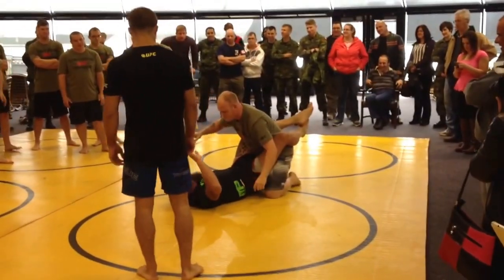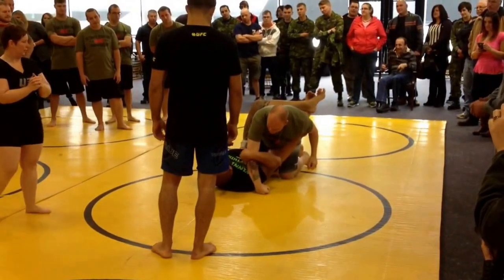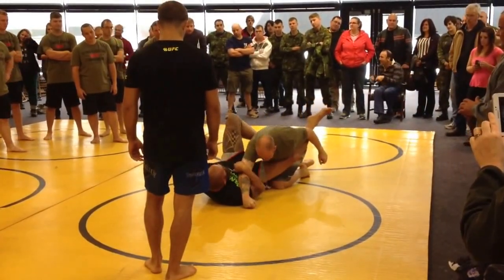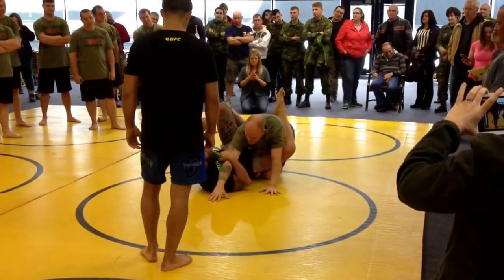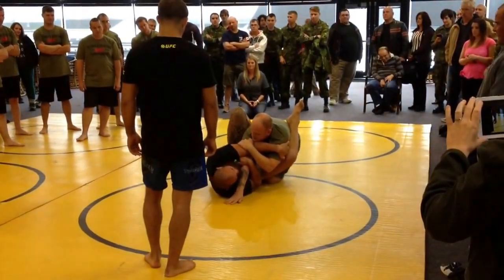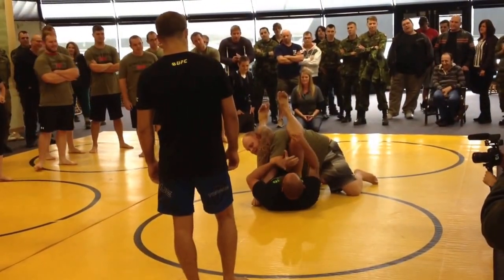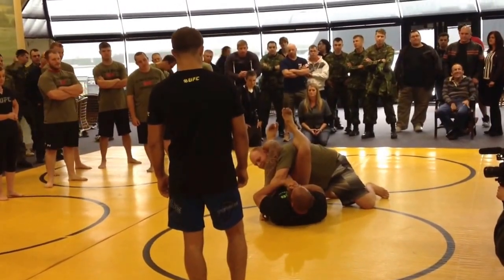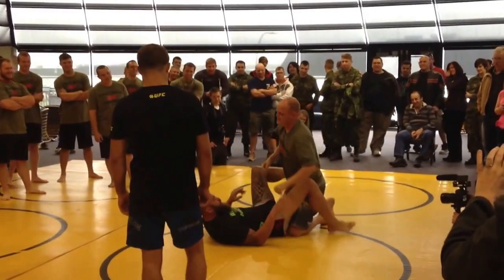Travis Browne MMA Demo - 14 Wing CFB Greenwood - October 3, 2014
Travis Browne demonstrates an armbar on a serviceman during the UFC Community Works MMA Demo, fighter Q & A and autograph session, October 3, 2014 at CFB Greenwood.